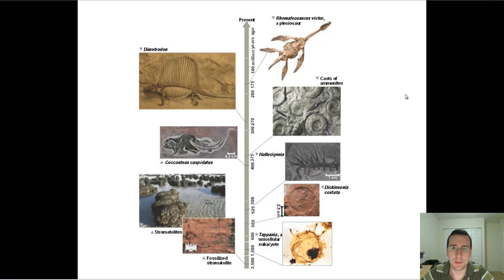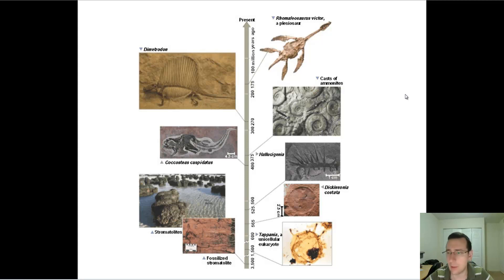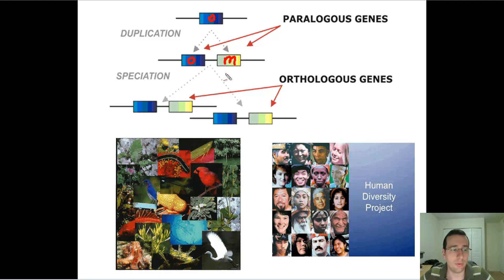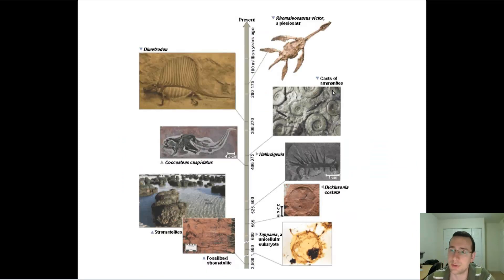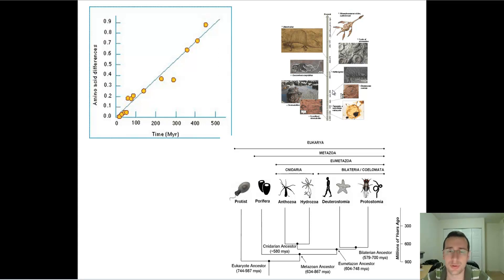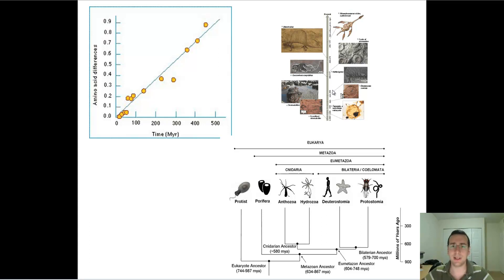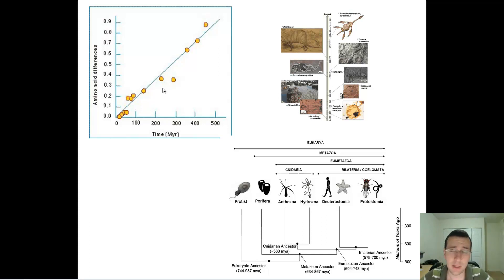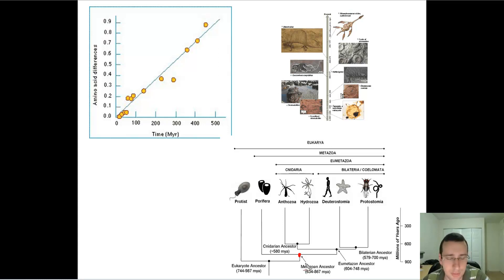Molecular Clocks (Part 1)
Mr. Lima explains how knowledge of molecular genetics and evolution can be applied to DNA differences and similarties between organisms to allow scientists to  create biological clocks of the evolutionary process (timing for speciation events and aging-dating of species)